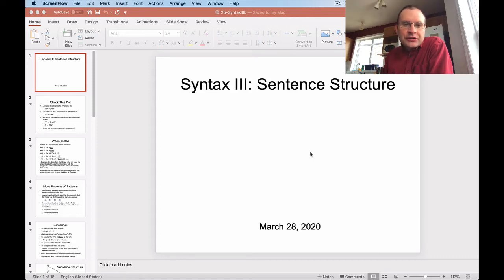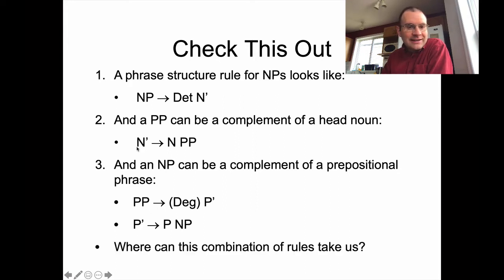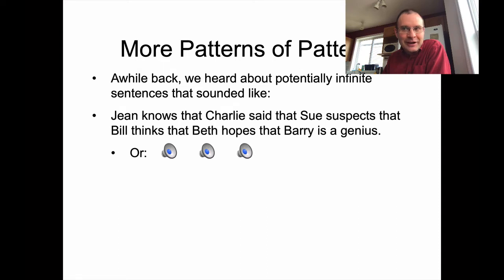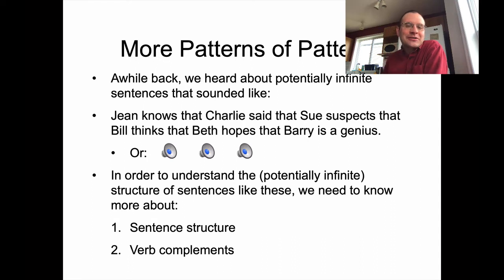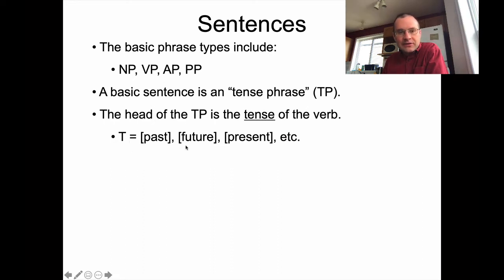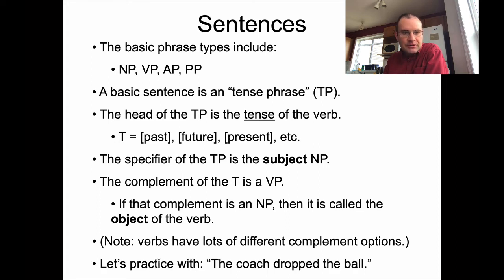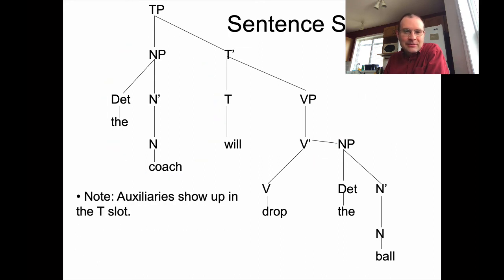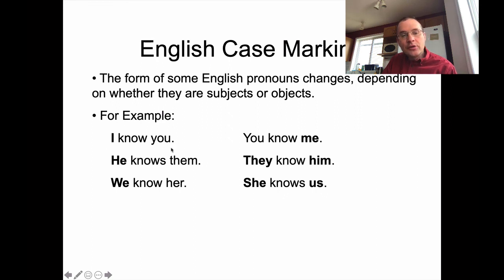Ling 201 - Intro Linguistics - Syntax 3, Part 1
Syntax, Sentence Structure